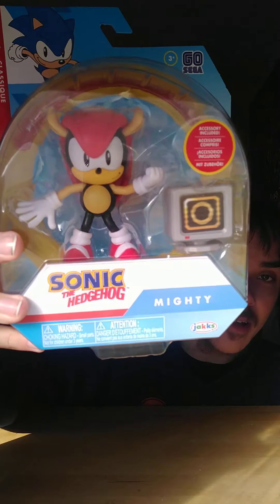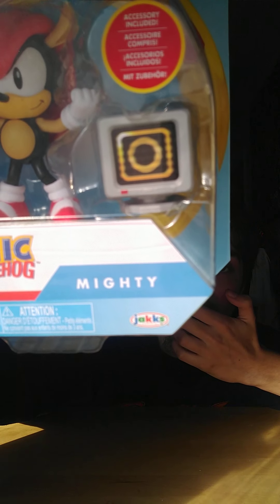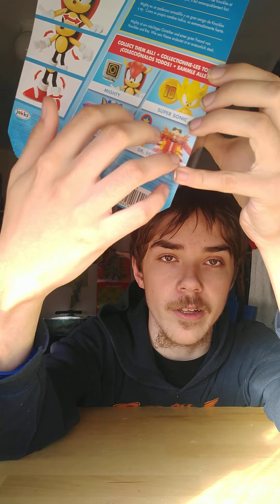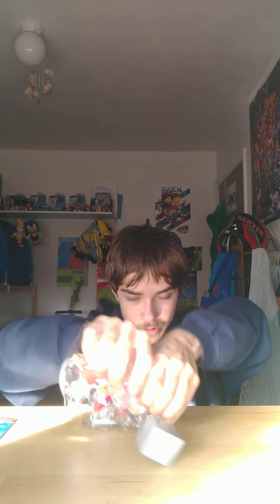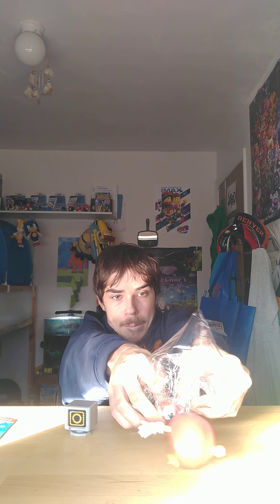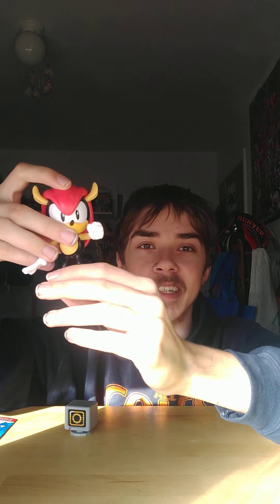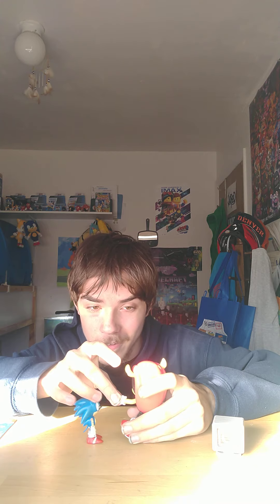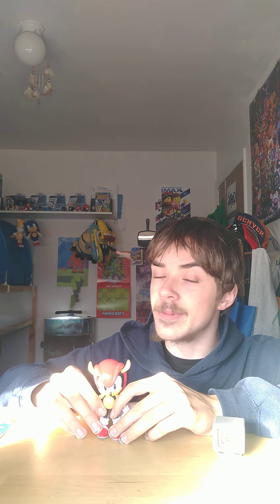The Unboxing of the Mighty the Armadillo Figure By Jakks Pacific